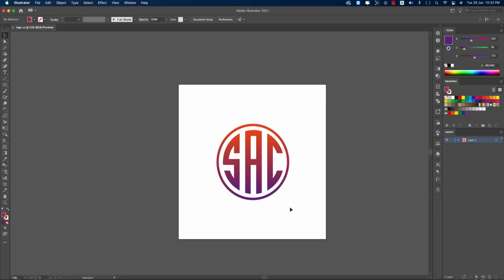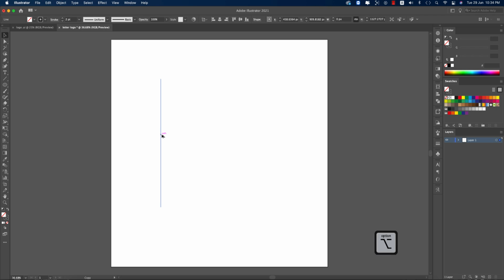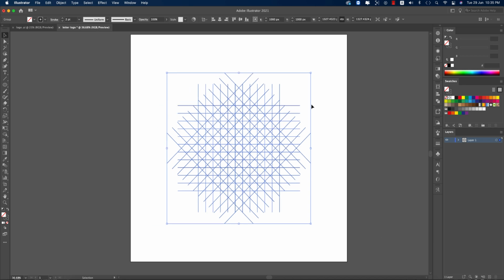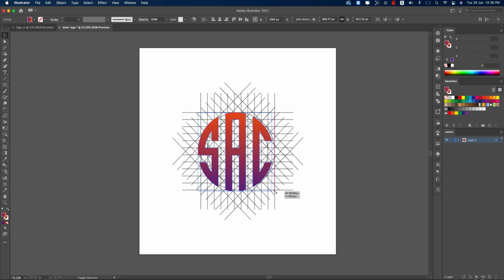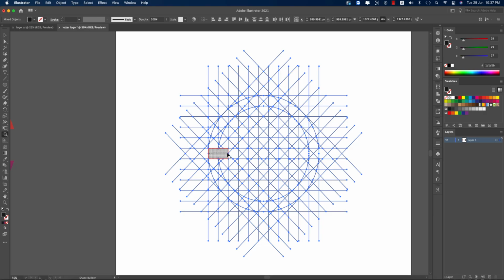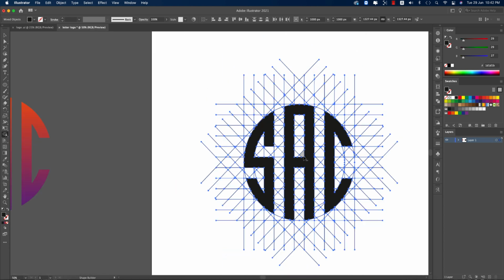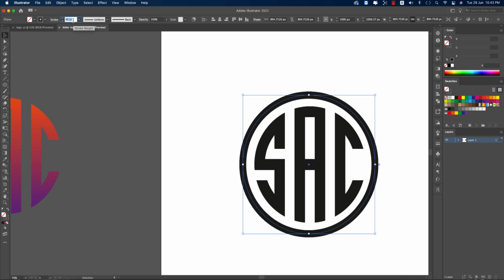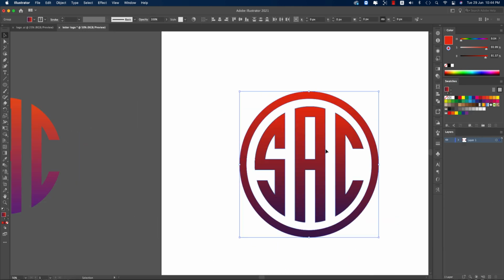How to make circle logo with letter | Letters In Circle | Adobe Illustrator CC 2021